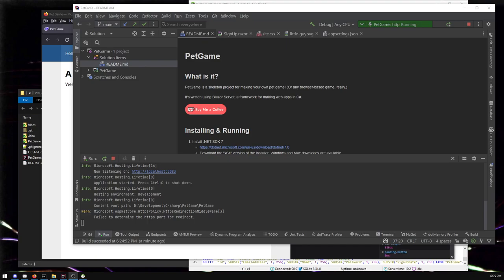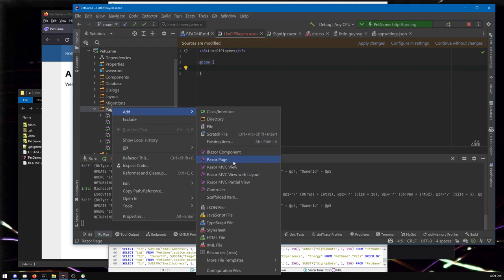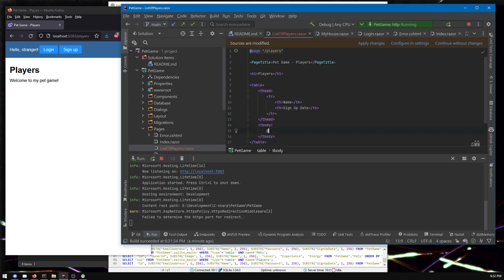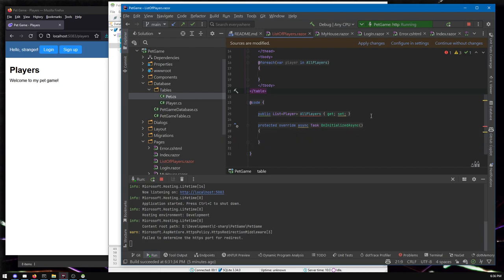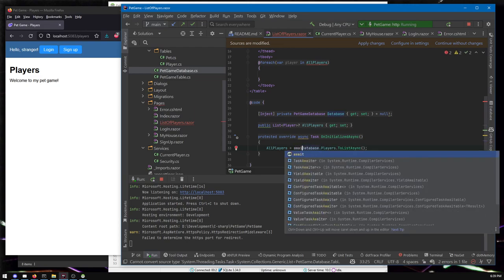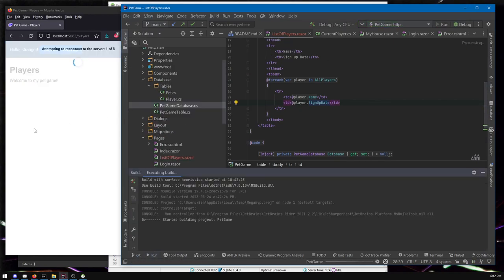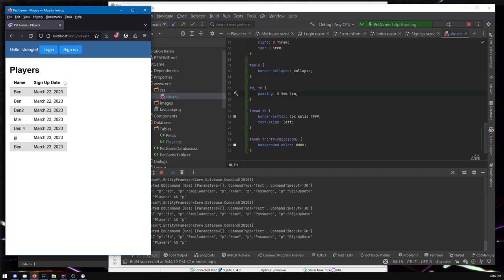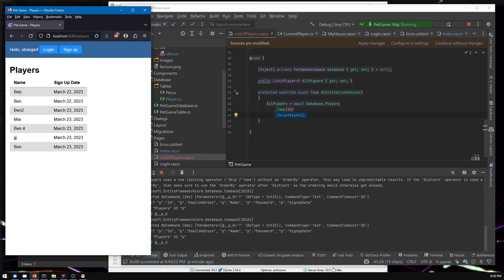Adding a List of Players to PetGame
PetGame is a bare-bones open-source web app for making your own pet game... VERY bare-bones! But don't worry: THIS episode walks you through adding a list of players to the game.

Skip to the end, and get the game with the player